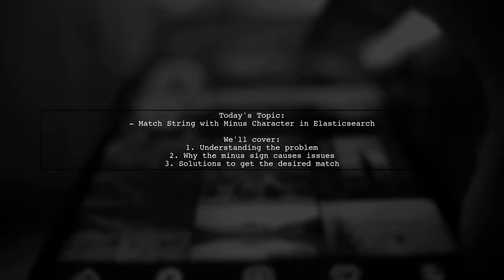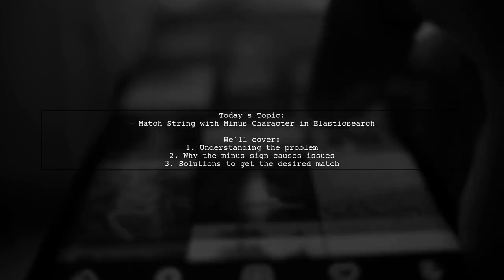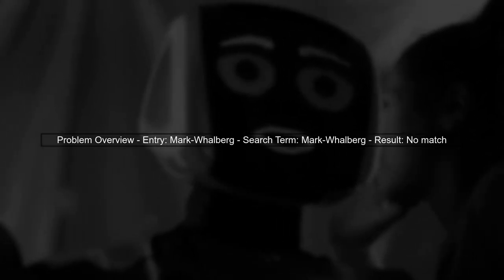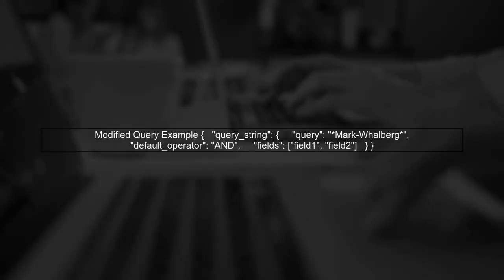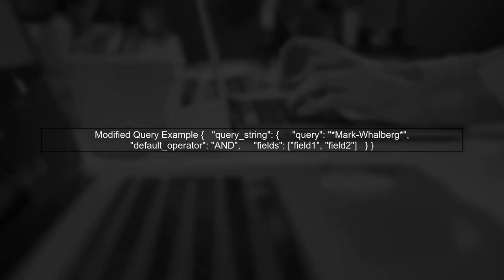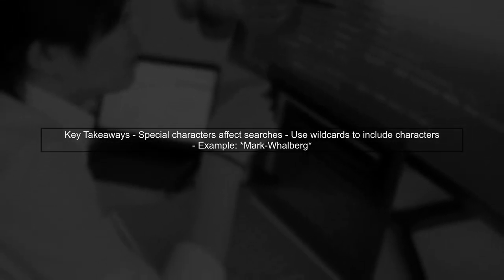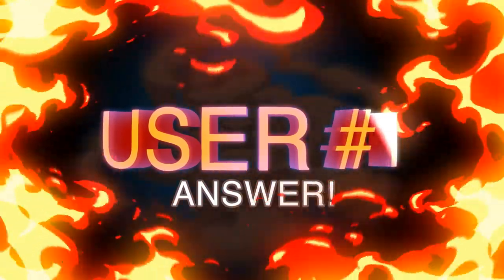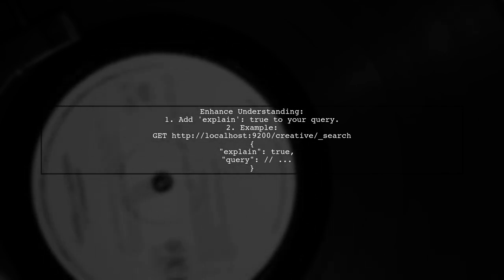Unlock Elasticsearch Secrets: Master String Matching with Minus Characters Today!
In this video, we dive deep into the powerful world of Elasticsearch, focusing on the often-overlooked techniques for mastering string matching with minus characters. Whether you're a seasoned developer or just starting out, understanding how to effectively use these characters can significantly enhance your search capabilities and data retrieval processes. Join us as we unlock the secrets to optimizing your Elasticsearch queries and elevate your skills to the next level!

Today's Topic: Unlock Elasticsearch Secrets: Master String Matching with Minus Characters Today!

Related to: elasticsearch, stringmatching, minuscharacters, searchoptimization, dataretrieval, elasticsearchsecrets, textanalysis, queryperformance, advancedsearchtechniques, elasticsearchtutorial, programming, softwaredevelopment, datascience, searchengine, codingtips, elasticsearchtips, stringmanipulation, dataindexing, full-textsearch, open-sourcesearchengine